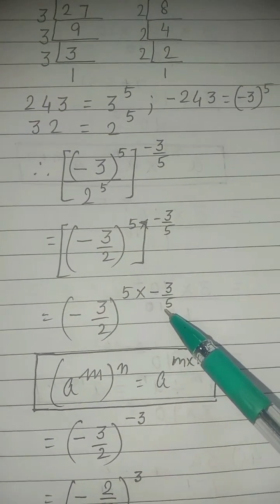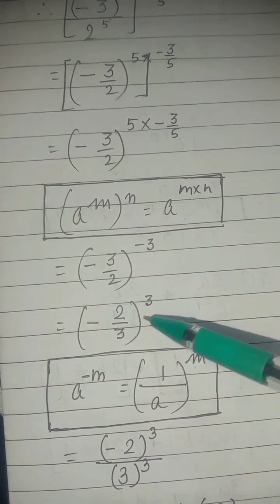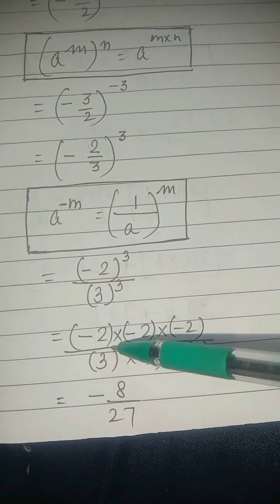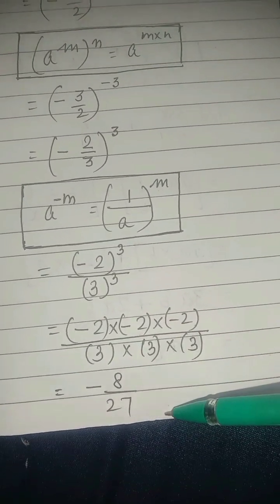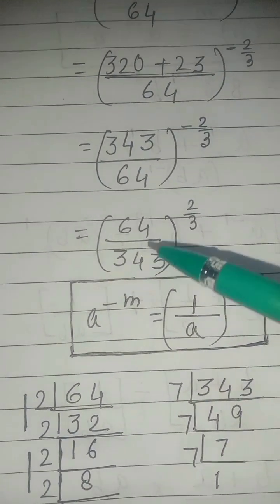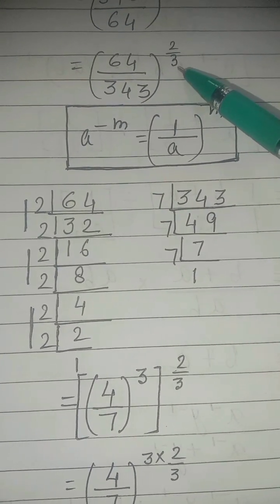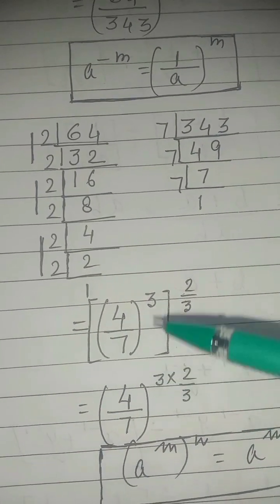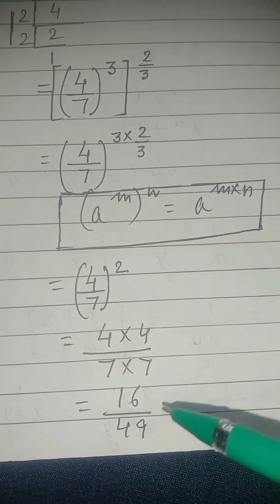Class 9 ML Aggarwal solutions Ch 7 indices